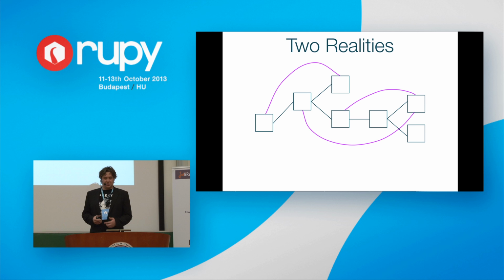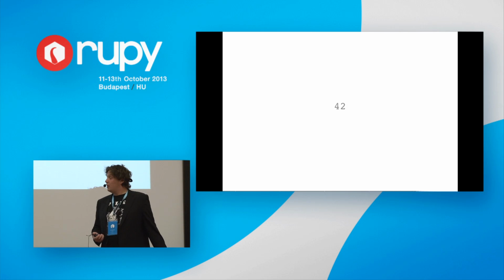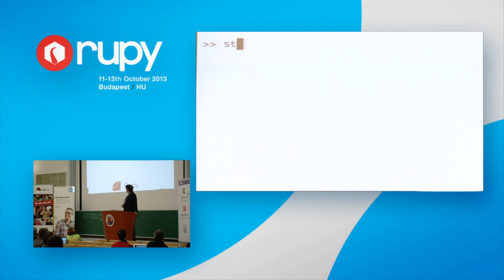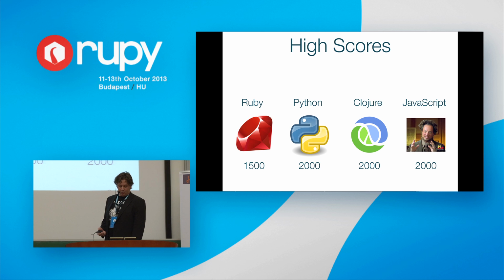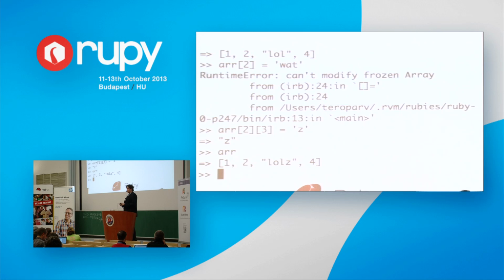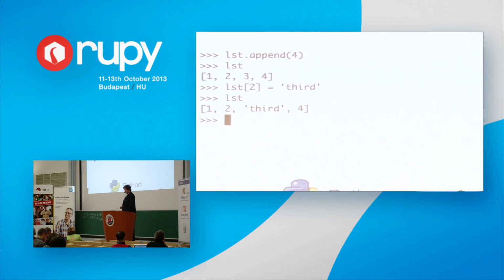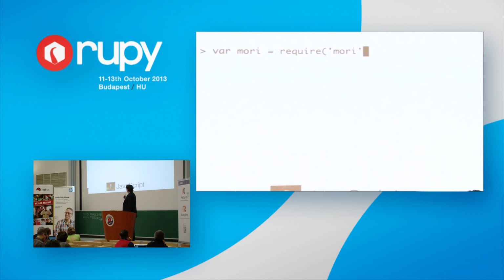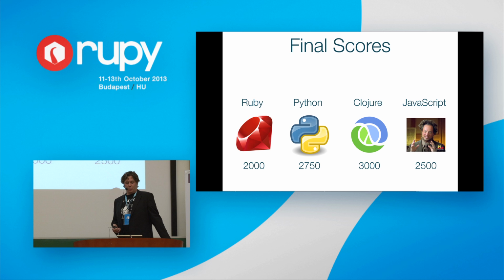RuPy 13: Immutability in Clojure, Ruby, Javascript and Python / Tero Parviainen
Following the rise of Clojure, many of us have become aware of the idea of immutable data structures and their benefits. In Clojure, all built-in data structures are immutable, and the same also applies to everything we build out of them. This has profound effects on how programs are constructed and transforms the way we can reason about them, test them, compose them, and drop them into concurrent environments.

But what is the immutability story in Ruby, JavaScript, and Python? Is immutability just a Clojure or a functional thing, or does it apply to the type of OO programs we build with these other languages? If we do want to utilize immutable data in Ruby, JavaScript, or Python, how should we go about it? What built-in data structures can we use and what should we stay away from? What libraries are there to help us? How should we construct our programs - in the small and in the large?

This talk surveys the current state of immutable data in Ruby, JavaScript, and Python, comparing and contrasting it to Clojure.